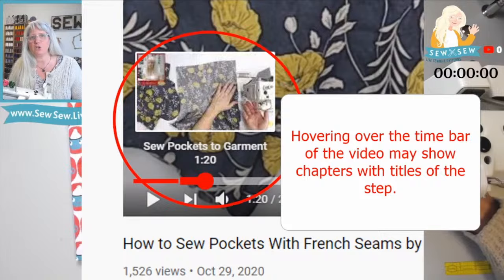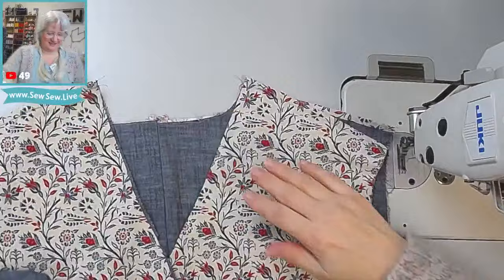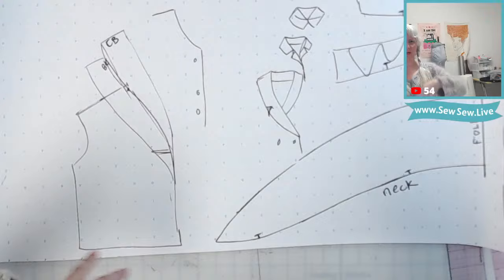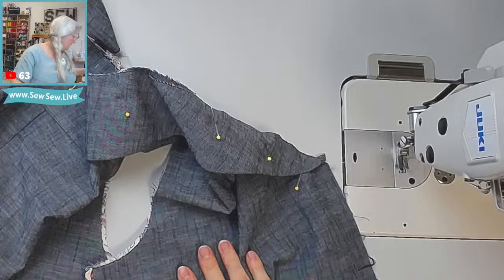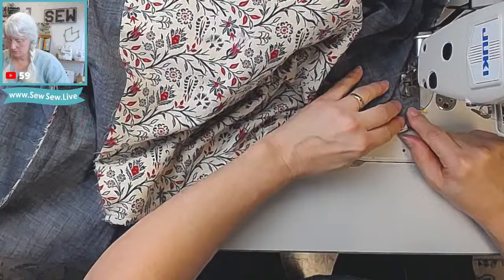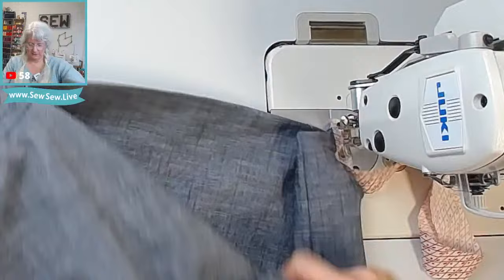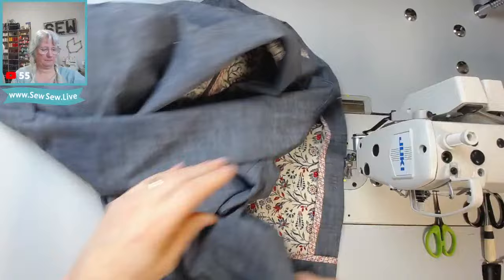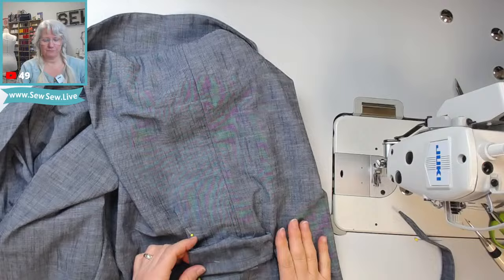Sewing Part Two Sylvan Jacket by Sew Liberated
Time Stamps by Beverly who never dissappoints!

Part 2
00:00    Intro
16:35     Hong Kong finish each half of center back seam and sew together if not cut on fold
32:15     Sew shoulder seams together
33:21     Sew collar facing pieces together
1:26:54  Attach top-collar to facing
1:31:15    Lay and pin completed collar and facing to outer garment
1:41:00   Sew perimeter
1:50:00   Align hemline with facing
1:57:00   Flat-fell sleeves to garment
2:17:16    Sew underarm side seam and continue along underarm sleeve
2:28:00   Prepare hem and facings for continuous stitched finish
3:02:25   Finish bottom hem and front facing at meeting point
3:12:40   Sew hems and entire perimeter of jacket with continuous stitch line
Stream continues with discussion of sleeve and back tab button placement

If you want to find all the videos in this series or if I've sewn a particular garment, use the search function on my